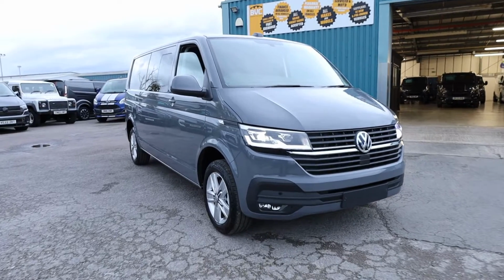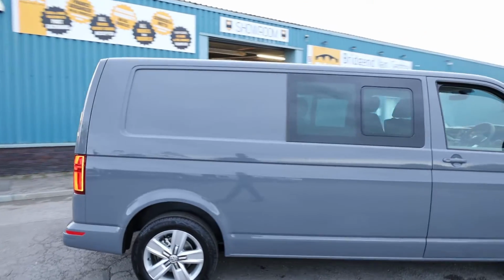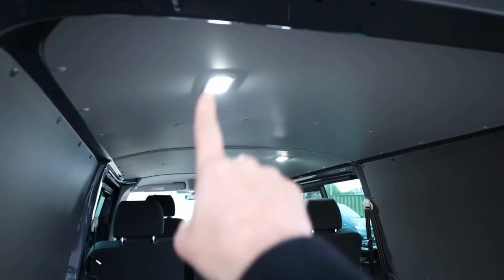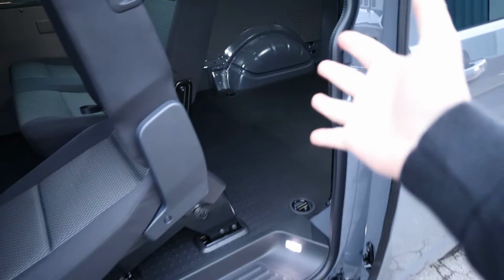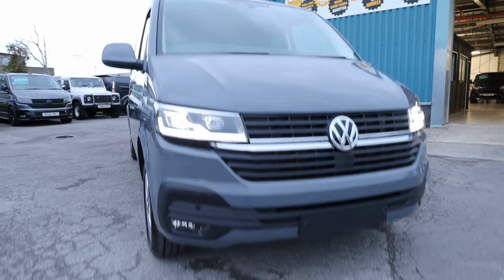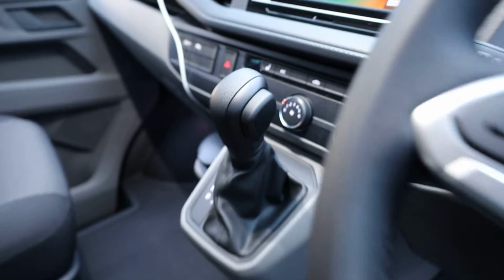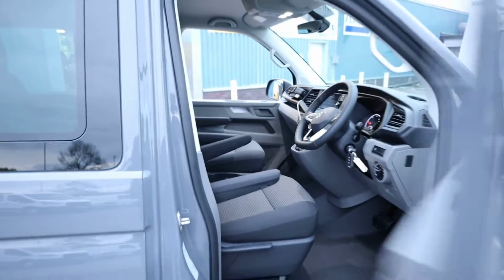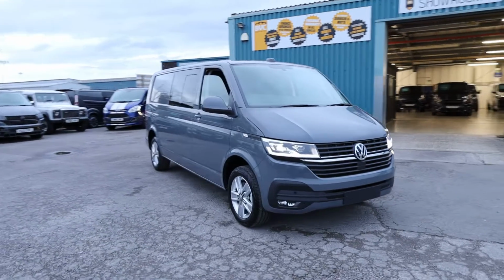2022 VW Transporter Highline Kombi Detailed Walkaround Walk & Talk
Detailed Walk & Talk Review of our VW Transporter Highline LWB Kombi DSG Van that has just come into stock by Elliot Davies our Sales Manager.